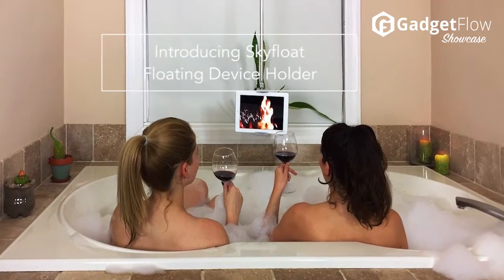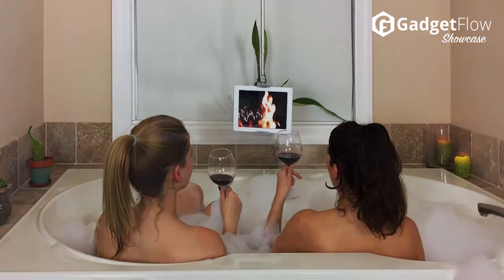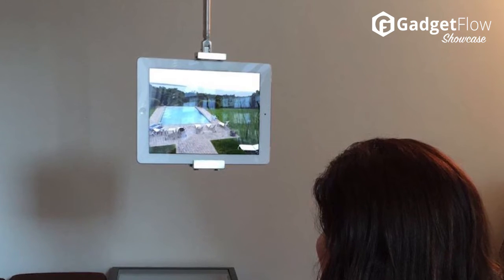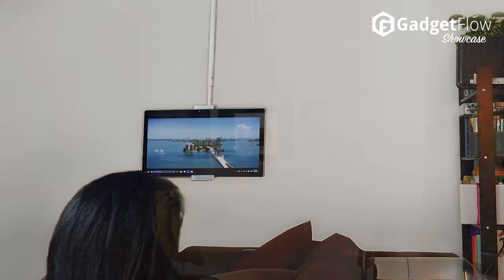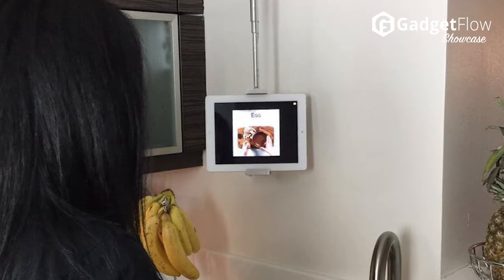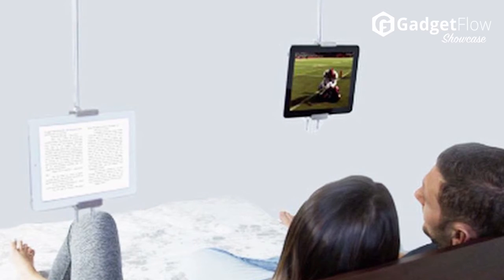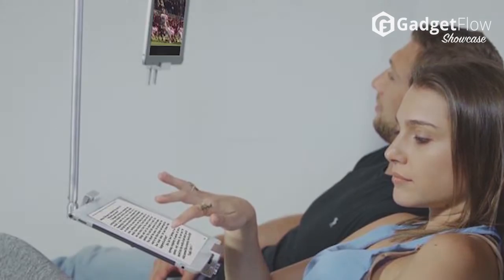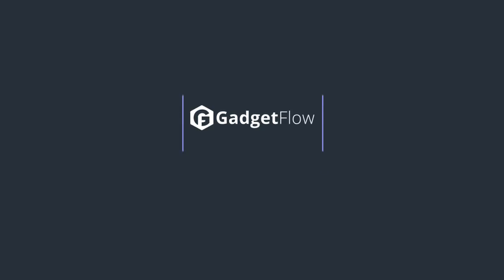SkyFloat: Floating Device Holder For Any Situation - GadgetFlow Showcase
Hands free media consumption.

SkyFloat is the world’s first adjustable magnetic ceiling arm for your tablet or phone. You can use it essentially anywhere! Above your bed, couch, in the kitchen, your office desk, conference room and even at the gym. The hands-free solution will offer you great ways to enjoy your favorite movie or simply read a book or watch your favorite game at the gym. No more looking down at your tablet or phone. With SkyFloat, you can choose the height and view angle you prefer. Watch your shows at the perfect eye level and reduce the neck strain for a long time to come. Simply attach the arm to your ceiling and start enjoying a hands-free approach to browse your digital world after that. It’s that easy!